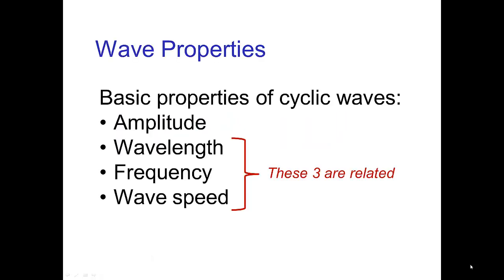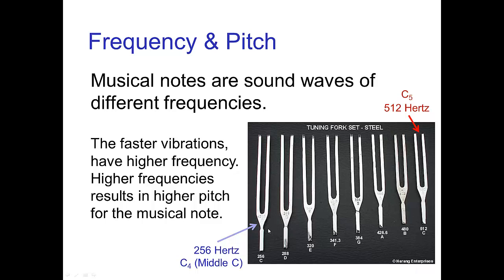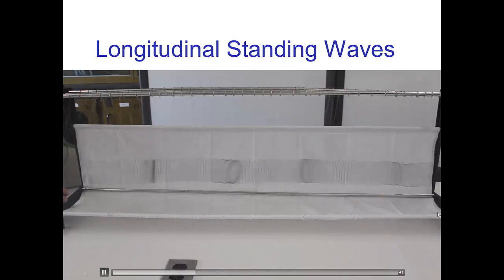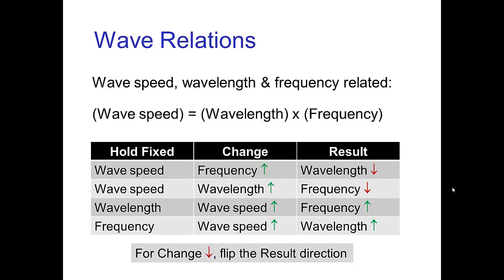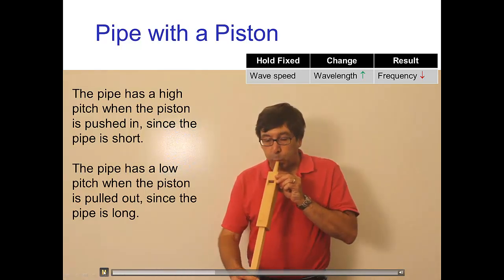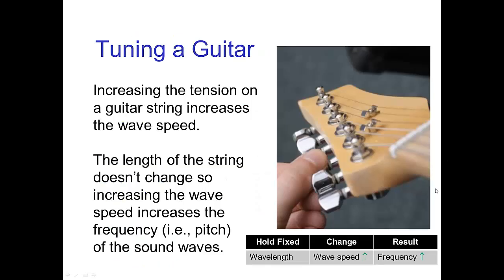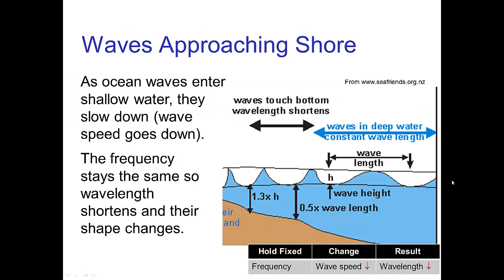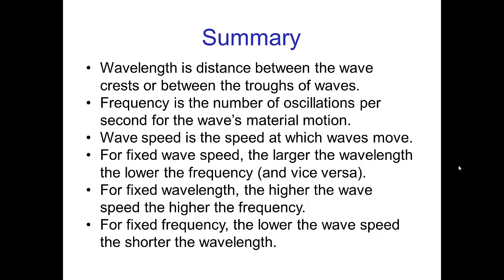Wave Properties (3_2014)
Video tutorial on wave properties (wavelength, frequency, wave speed) as they apply to effects animation.